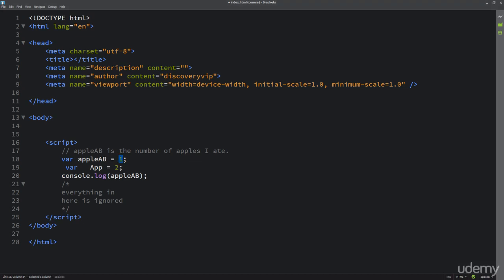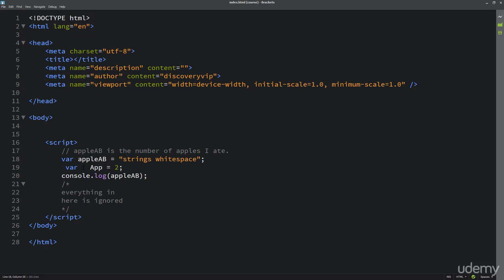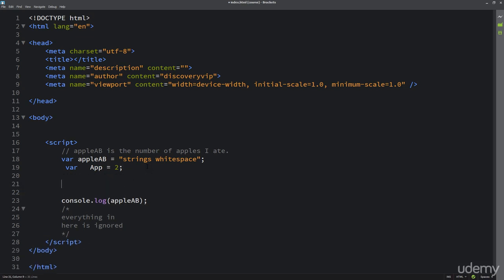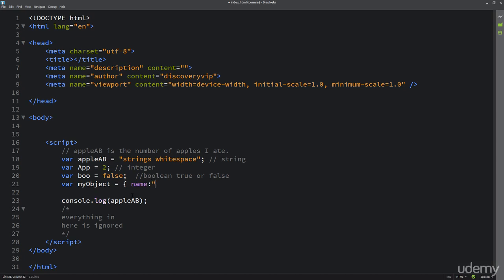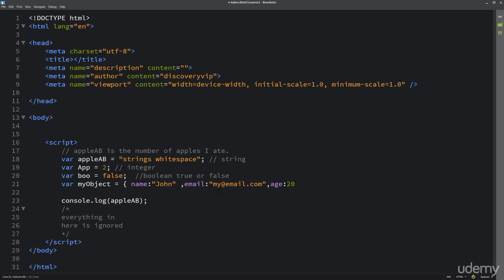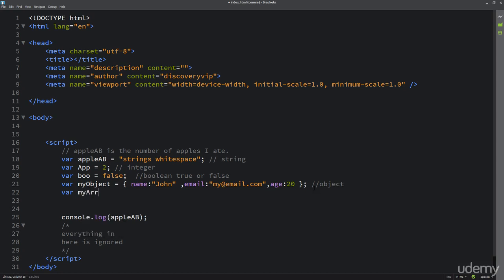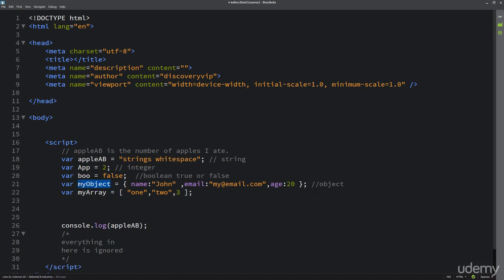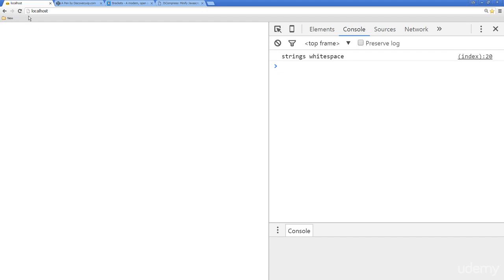6 JavaScript Literals and Identfiers | JavaScript beginners